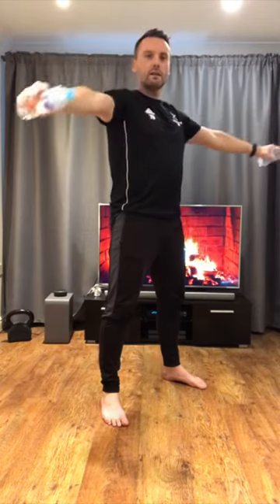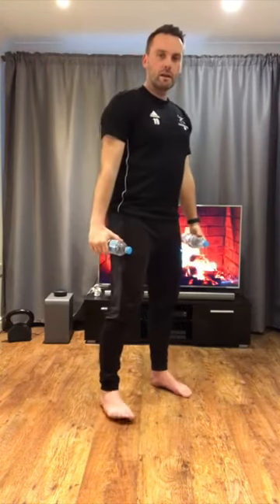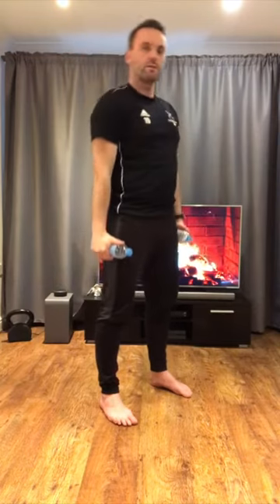Pacesetter@Home -- Strength & Conditioning 2 with Greg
Water Bottles - Greg shows you 3 strength workouts using 2 water bottles